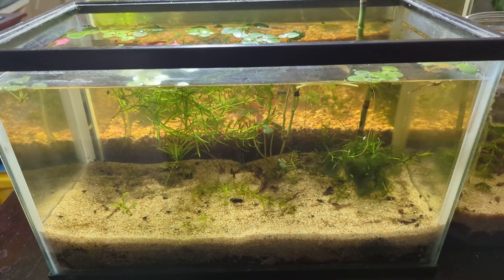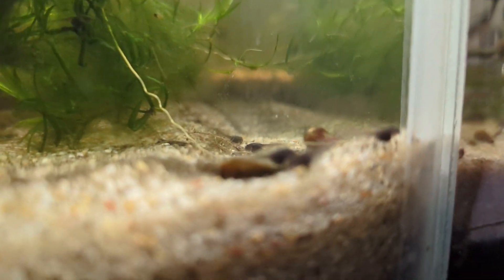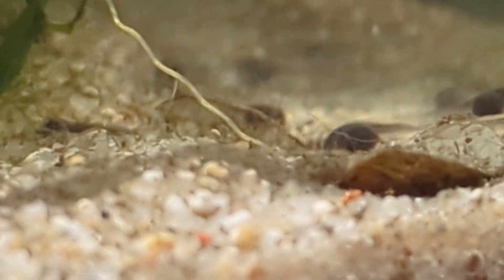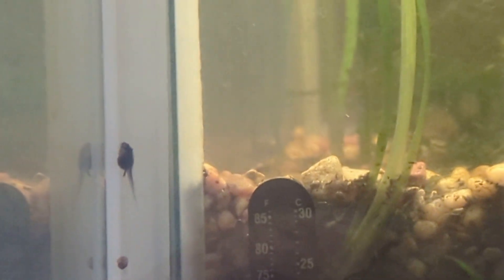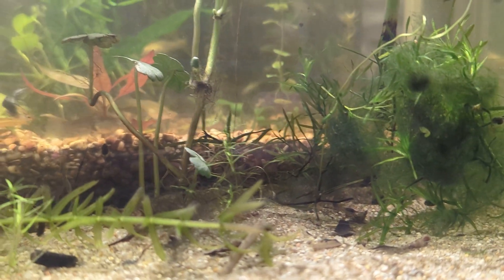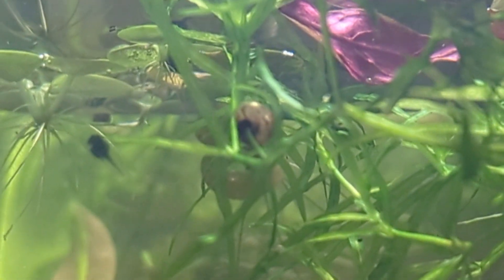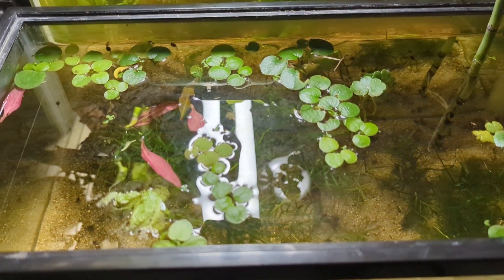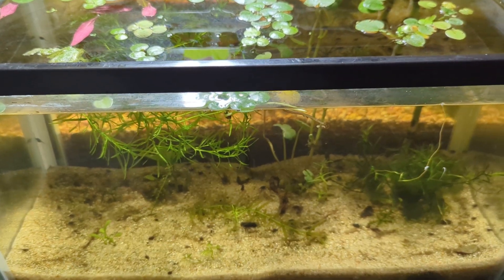Frog / Tadpole Tank, Day Twelve